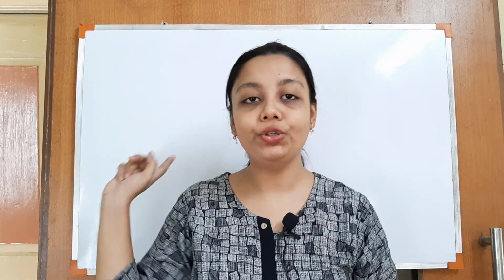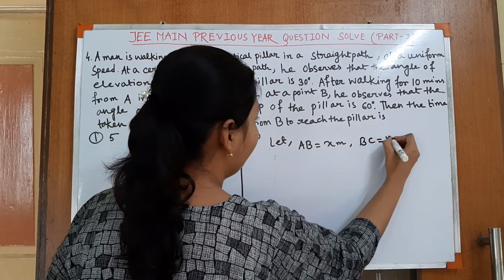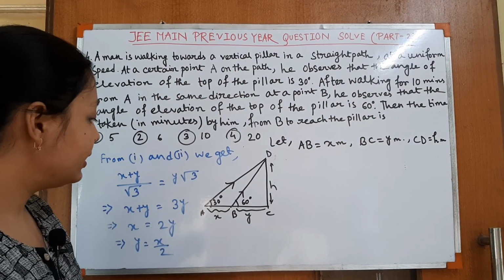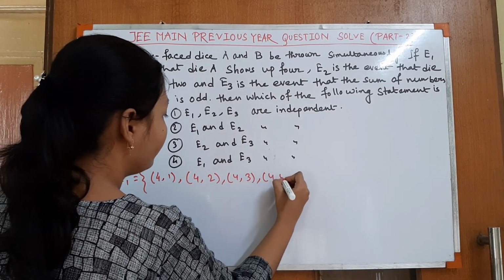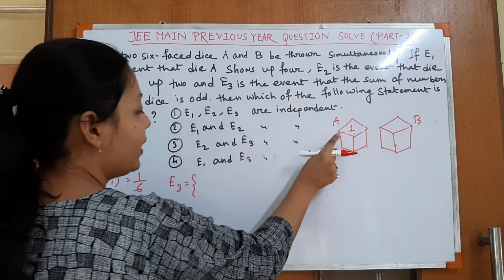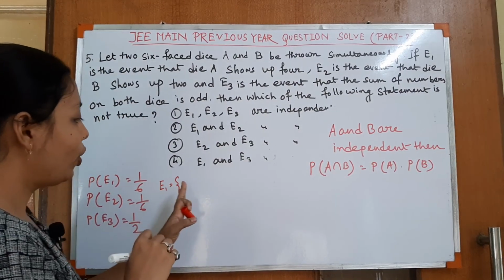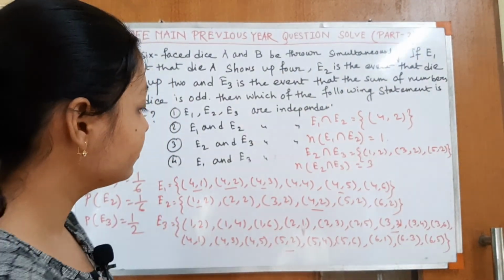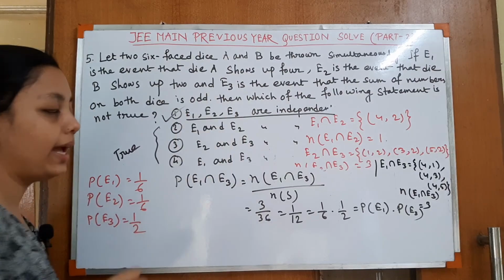JEE MAIN PREVIOUS YEAR SOLVED QUESTION#2021#IN ENGLISH#BY NIBEDITA SAHA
# JEE MAIN PREVIOUS YEAR SOLVED
JEE MAIN PREVIOUS YEAR PAPER IN ENGLISH